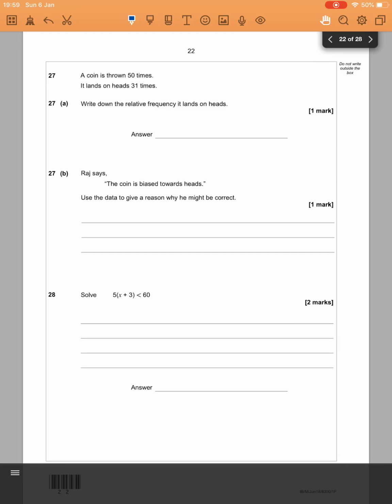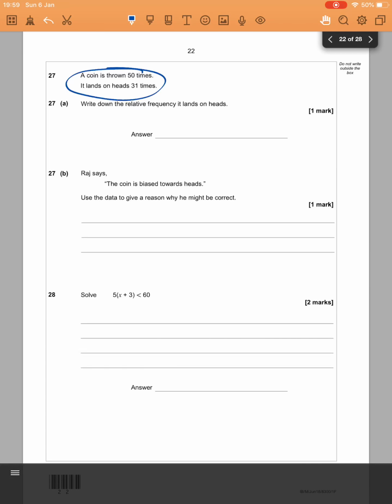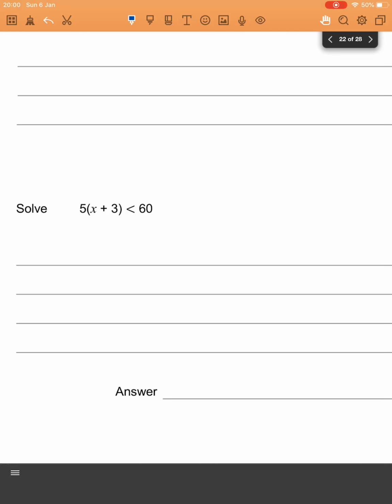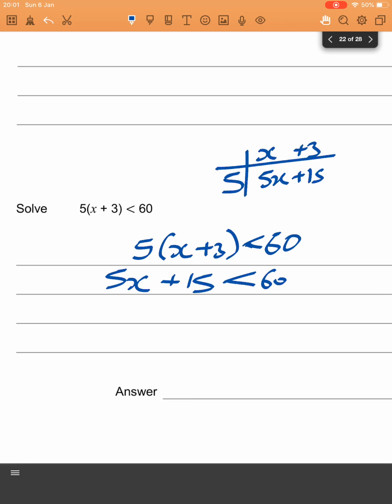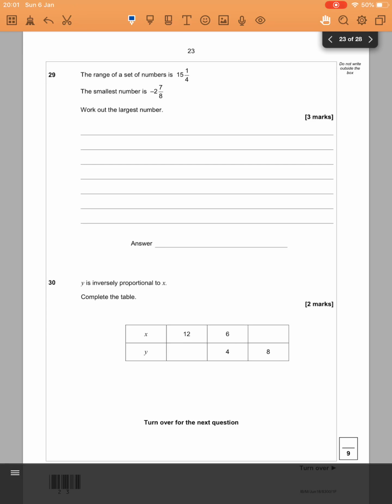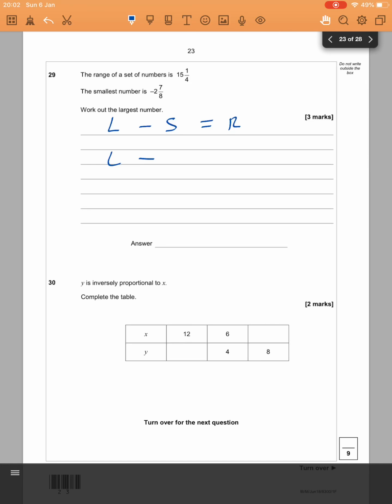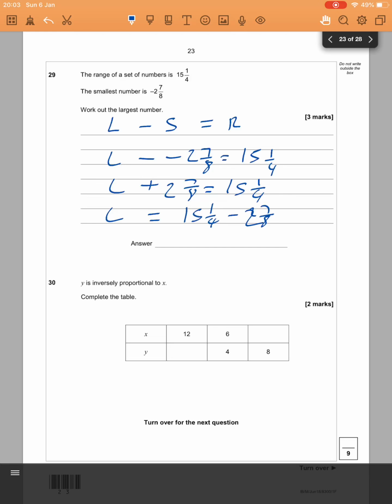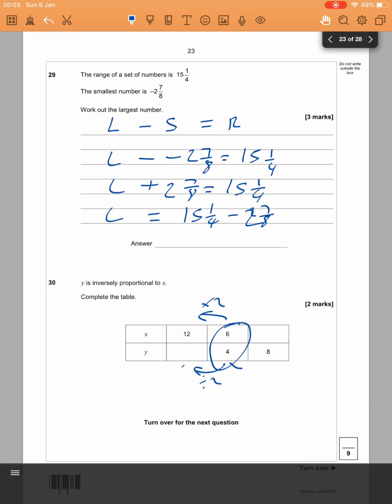AQA Mathematics Foundation Paper 1 June 2018 Qu27-30 Hints